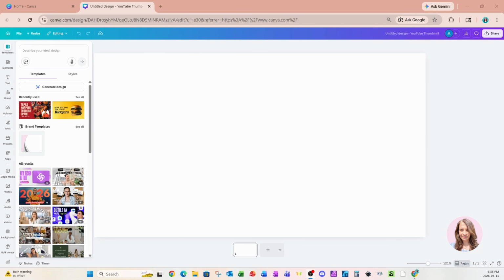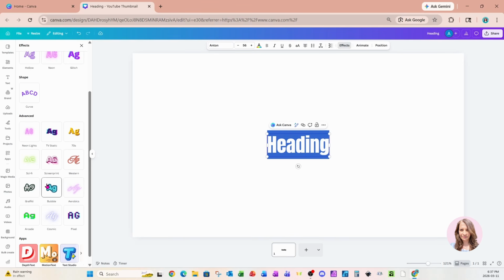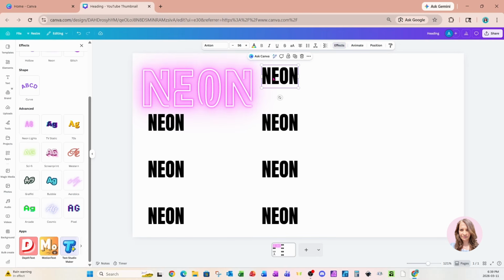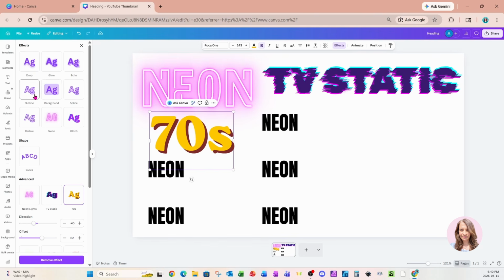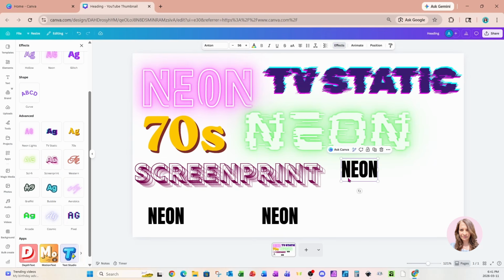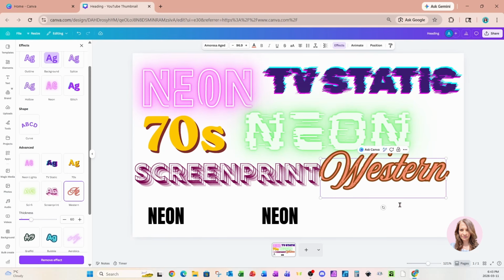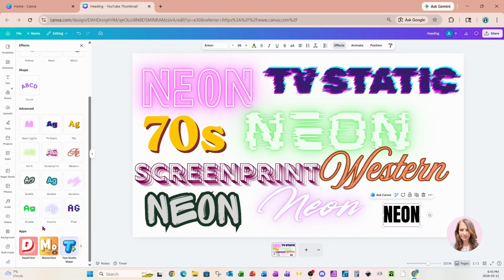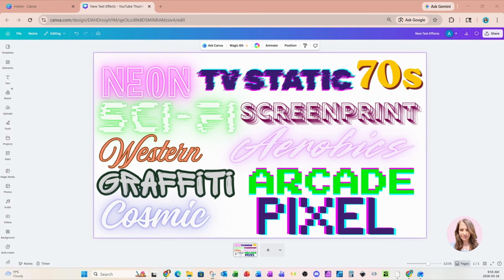First Impression Canva New Text Effects - Canva Tutorial for Beginners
In this video, I'll show you Canva's latest text effects with its new release. You can tell me if you are impressed with Canva and if you would use these text effect presets!